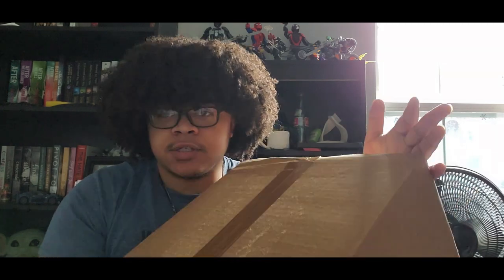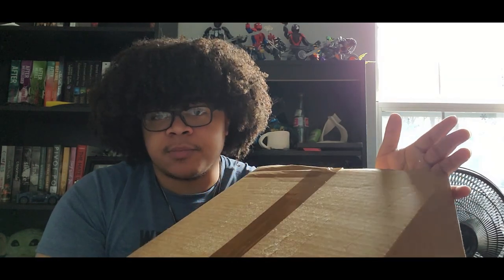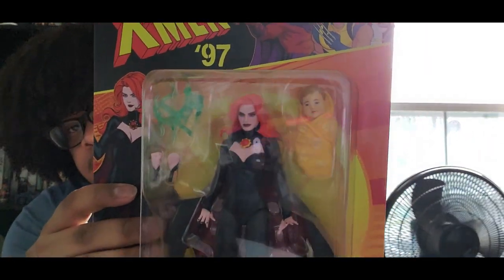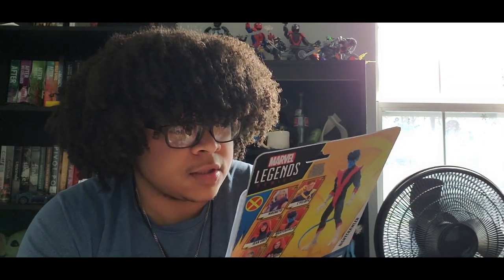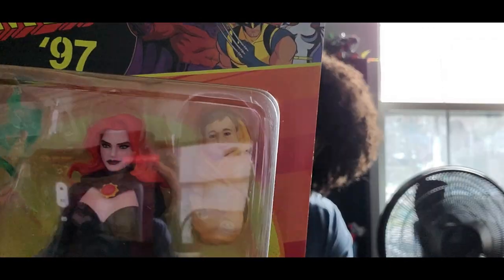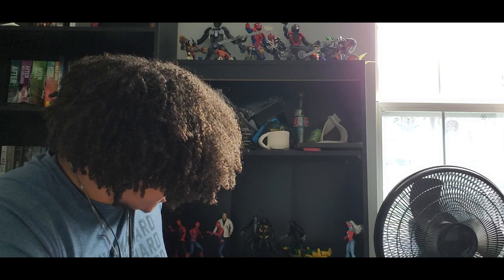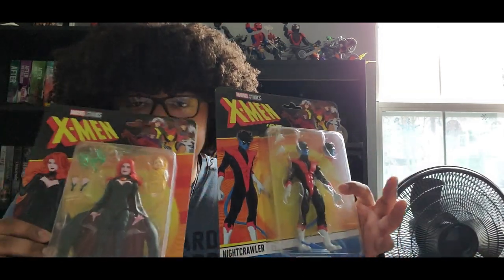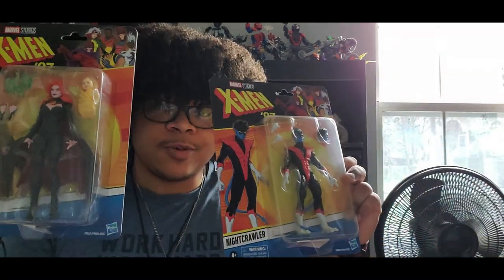GameStop Came in Clutch!!! Unboxing Video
A real quick unboxing video let me know if you want more of these videos